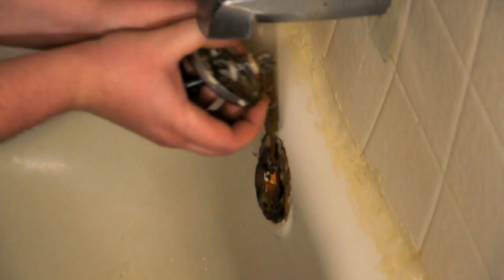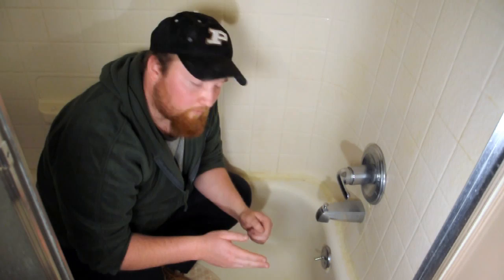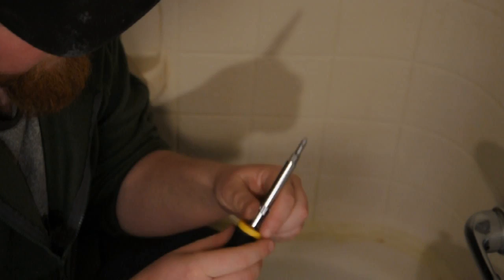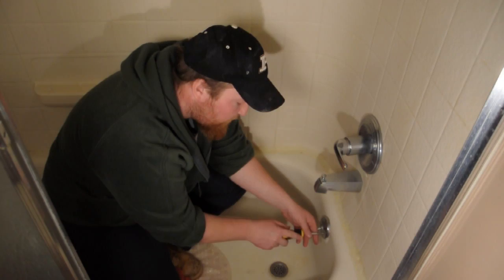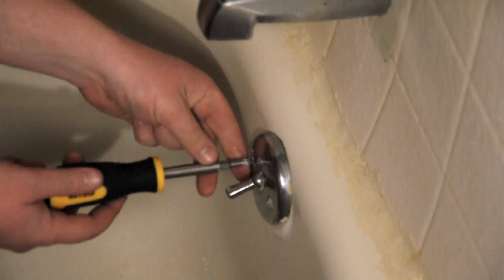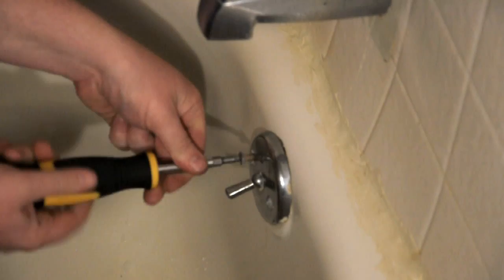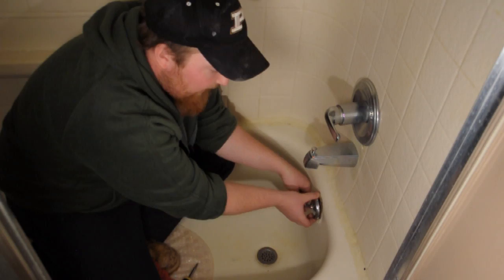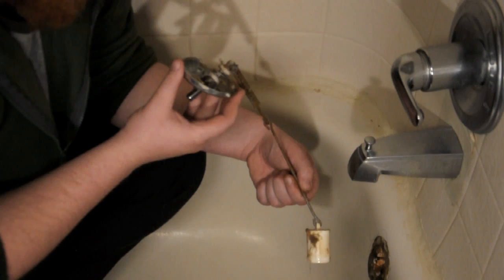Kitchen & Bathroom Repairs : How do I Remove Bath Tub Drain Stopper?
A bath tub drain stopper prevents water from flowing down the drain and allows you to take a bath. Remove this stopper with the help of a professional contractor in this free video.

Series Description: The ability to make basic kitchen and bathroom repairs can save hundreds of dollars in home maintenance costs. Perform basic kitchen and bathroom repairs using this free video series presented by a professional contractor.